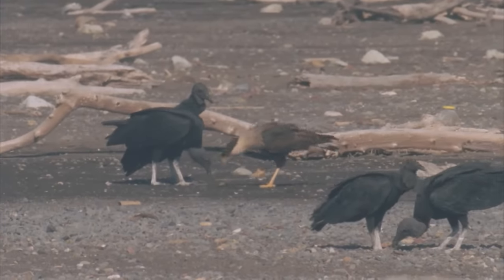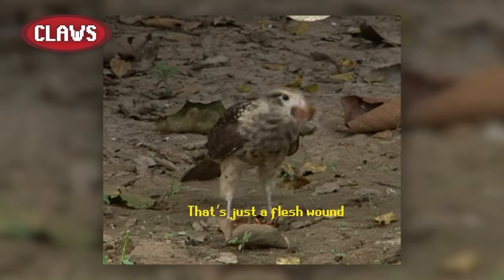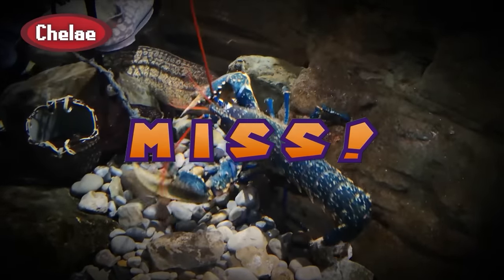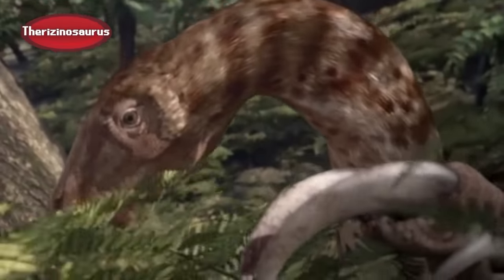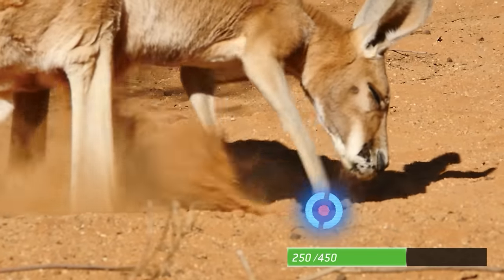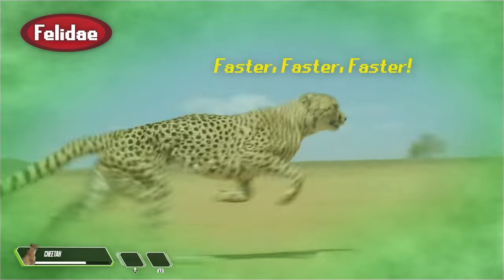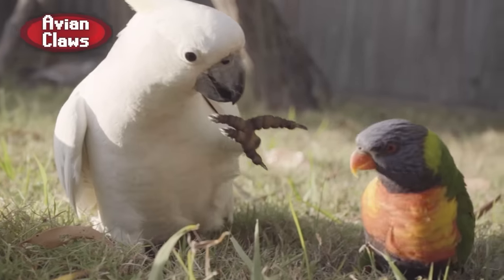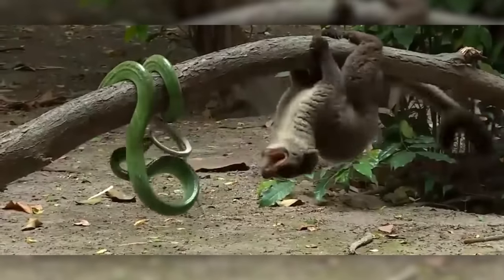Are Claws OP?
01.  Metal Gear Solid 1 - Stealth Music
02.  Metal Gear Solid 1 - Encounter
03.  Eyewitness Intro Opening Theme
04.  Old RuneScape Soundtrack - Castlewars
05.  Old RuneScape Soundtrack - Fanfare
06.  Super Mario 64 Soundtrack - Cave Dungeon
07.  Super Mario Odyssey - Steam Gardens
08.  Super Smash Bros. Ultimate - Mute City
09.  Old RuneScape Soundtrack - The Trade Parade

Source Footage from:
Getty Images
Pond5
ShutterStock

Editing: Parker Simmons